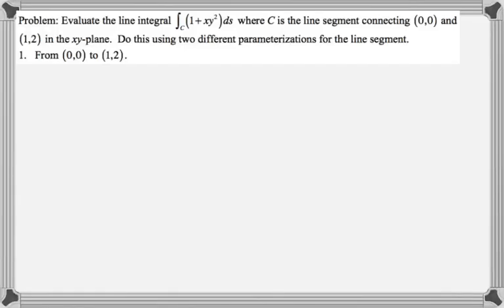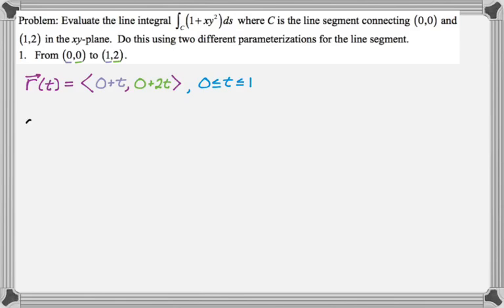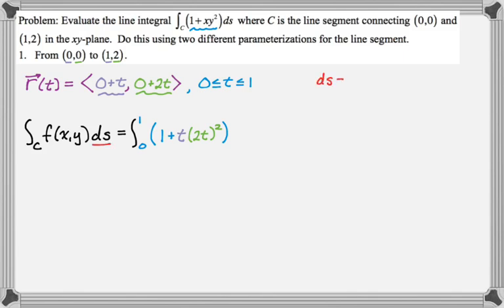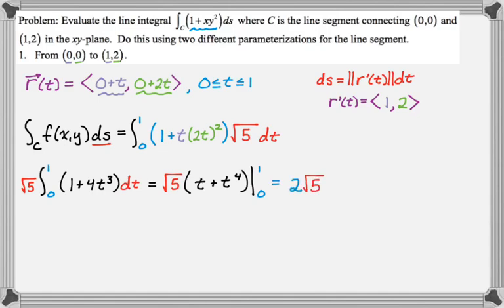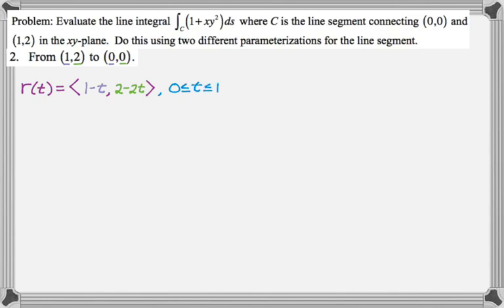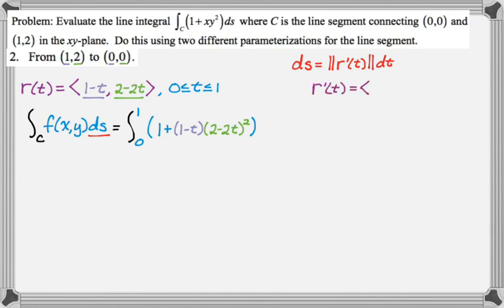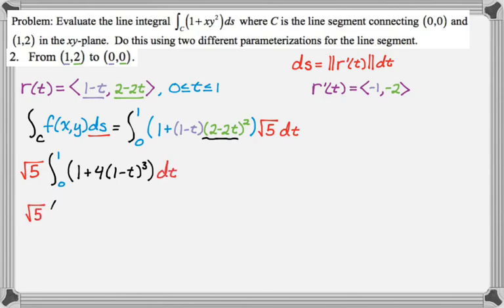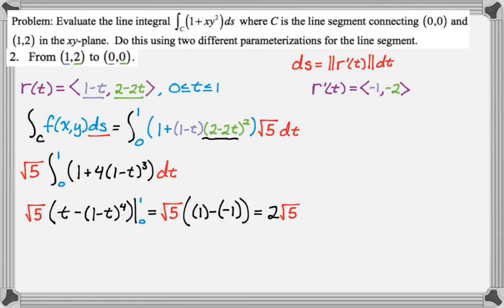Scalar Line Integral over Line Segment in Two Directions (Notes 8, pg.1, #1 & #2)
In this video we find the line integral of a scalar function over a line segment first going from A to B and then from B to A (changing the orientation of the path).  In doing this we see that as long as we're using an arc length differential (ds) we get the same answer.  We talk about how to parameterize a line segment, which is one of the most important things to know going into line integrals to be honest.

This video covers the problems on page 1 of 15 in Notes 8 of Calc D. Find the notes